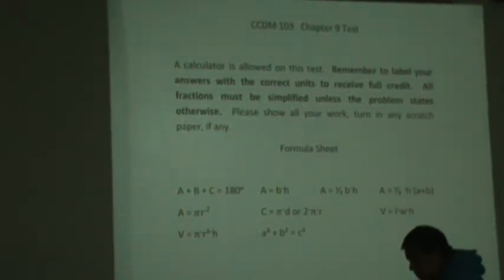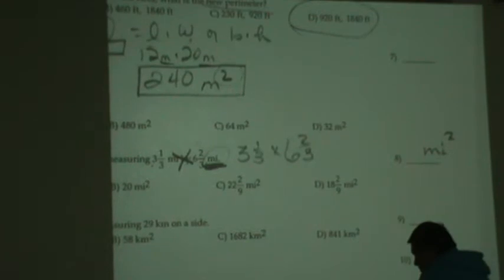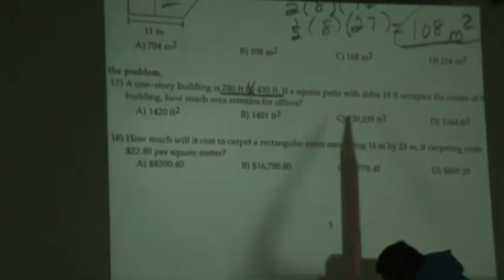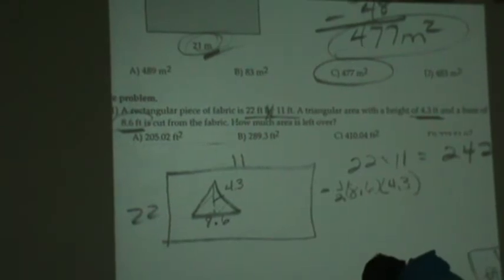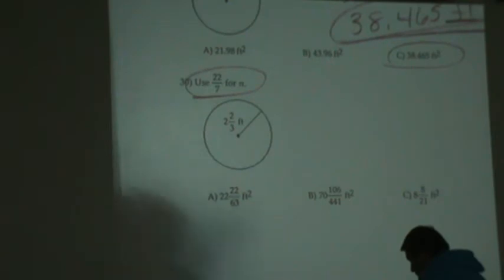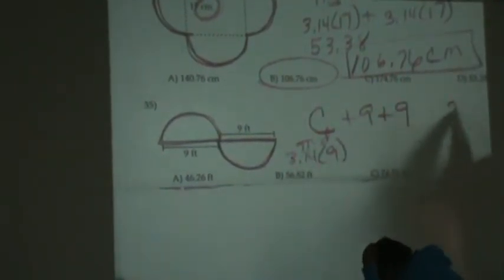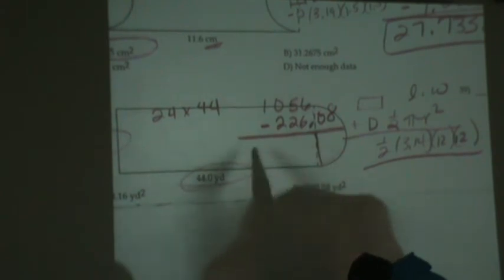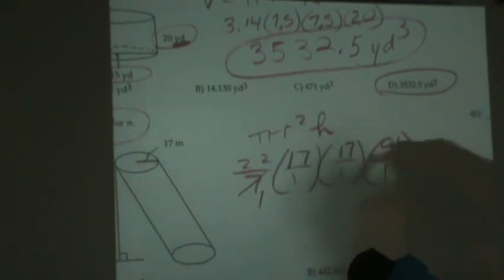CCDM 103 Ch 9 Test Review #1 44